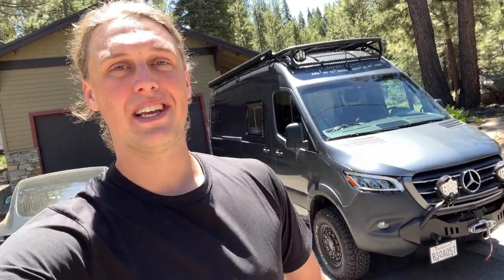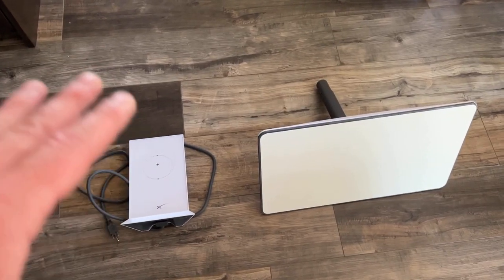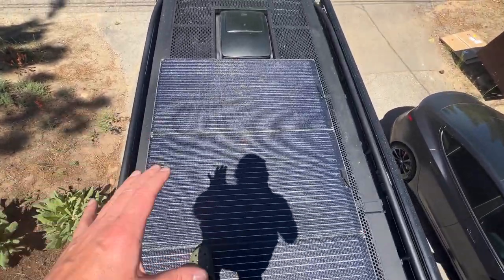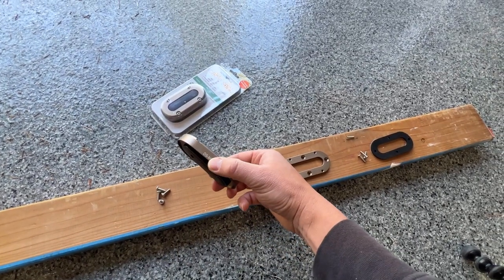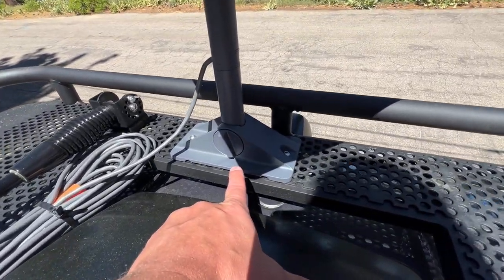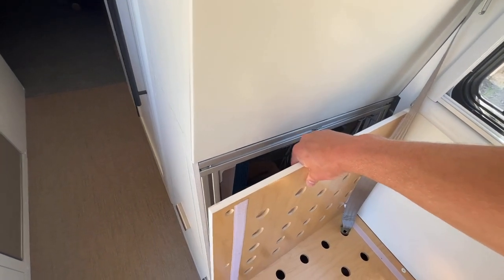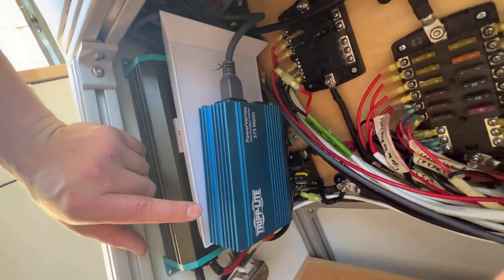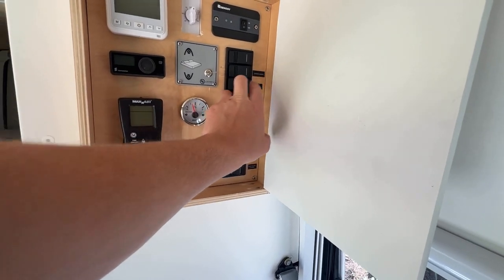How To Install Starlink on a Van + Tips and Tricks (GAME CHANGER)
A few tips and tricks that make using starlink in the van 👌

Pivot mount: starlink accessory store (must own starlink to view)
Scanstrut wire pass through
375w mini inverter (the one I ended up using)
Cheap 150w mini inverters

Timestamps:
0:00 - 0:50 Intro
0:50 - 1:20 The three components
1:20 - 2:00 Demo of my install
2:00 - 3:25 Step 1: Cable through roof
3:25 - 4:50 Step 2: Mounting the dish
4:50 - 7:11 Step 3: Router + on/off switch
7:11 - 8:00 Starlink power draw
8:00 - 8:49 Outro